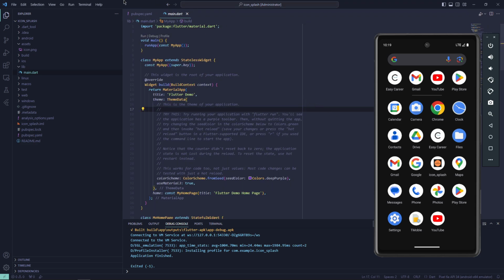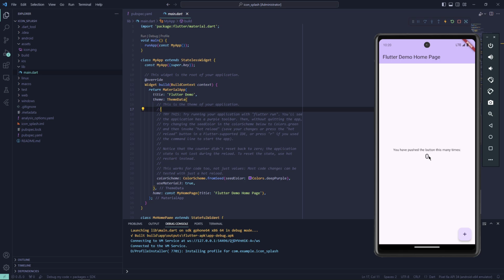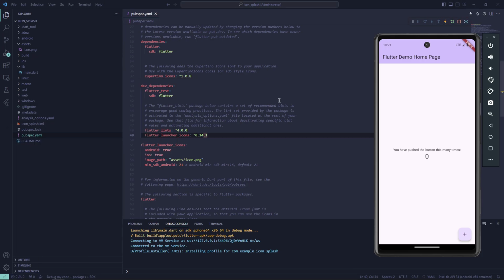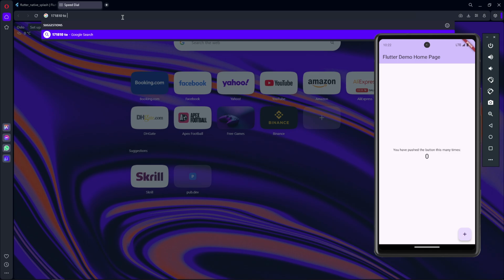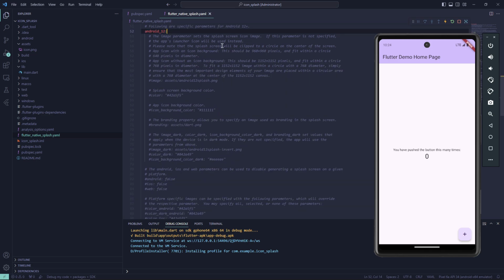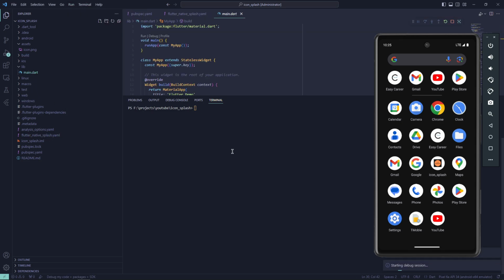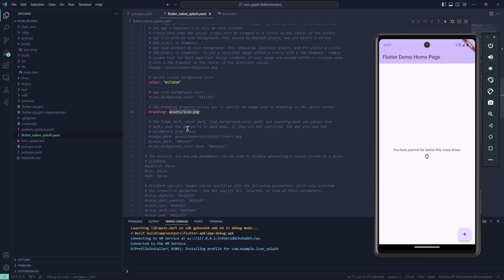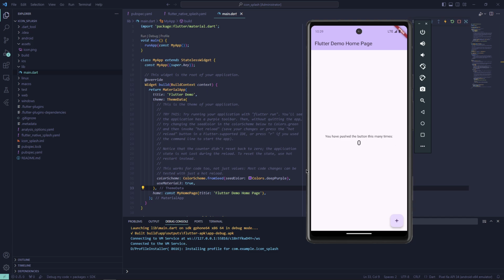Flutter | Add Splash Screen the right way (2024)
This is the second part of the video of creating launcher icons
Please watch it for understanding how to add assets and how to add the path to the asset folder in the pubspec.yaml file.
if you know it continue watching this video.

In this video we learn to create a custom splash screen in flutter the right way.